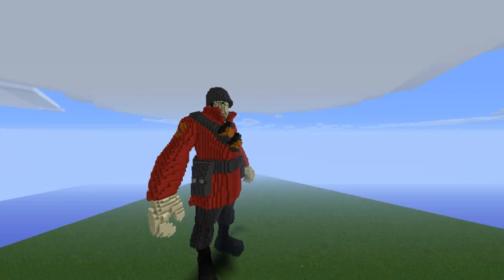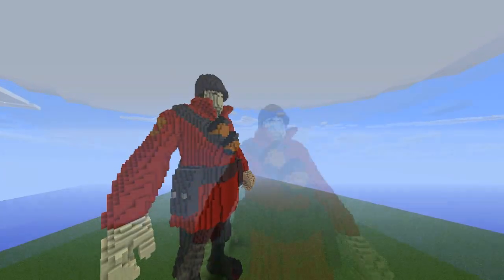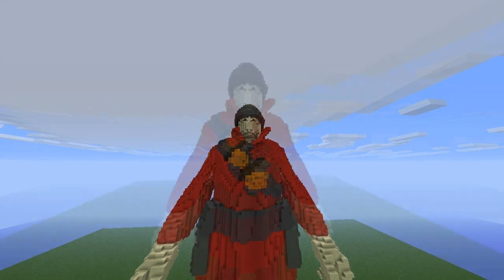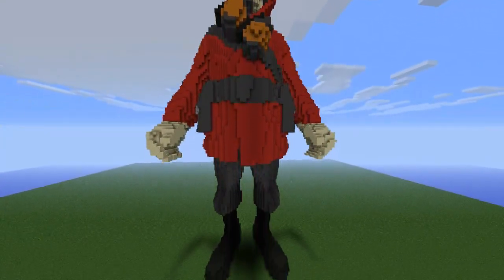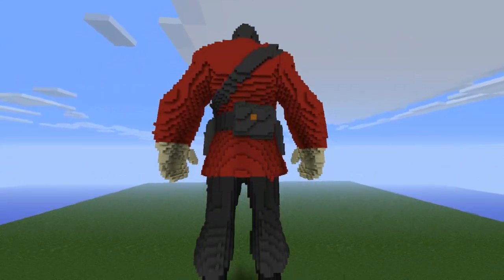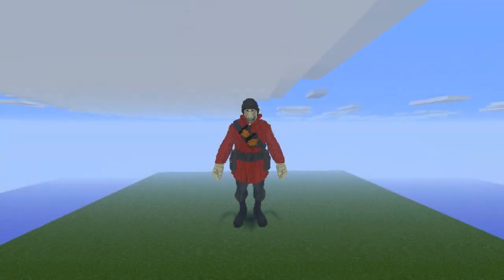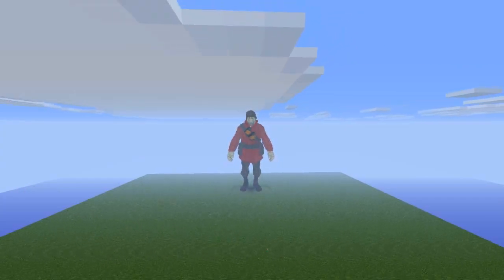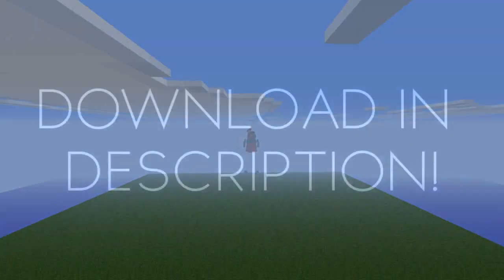Minecraft - 3D Team Fortress 2 Soldier!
All Comments, Ratings & Favorites are greatly appreciated.

"minecraft" "minecraft gameplay" "minecraft mods 1.2.3" "minecraft walkthrough" "mods for 1.1" "minecraft 1.1" "minecraft let's play" "minecraft lets play" "minecraft beta" "minecraft update 1.1" "minecraft update" "minecraft patch 1.1" supremopete notch mojang "minecraft mod" "minecraft show" modding modloader reddit twitter facebook "minecraft forum" ender dragon mounts fire carnage